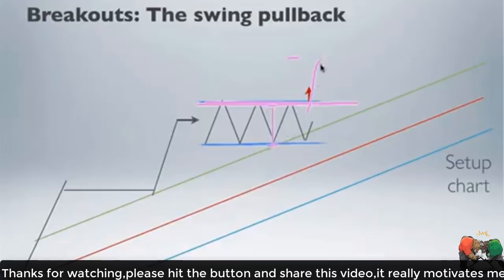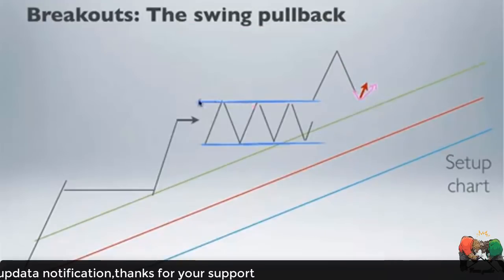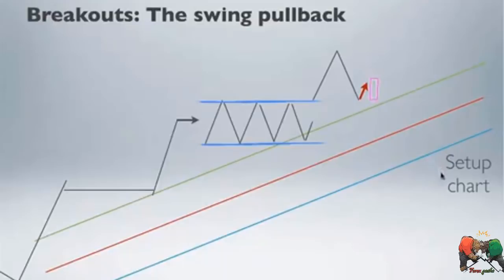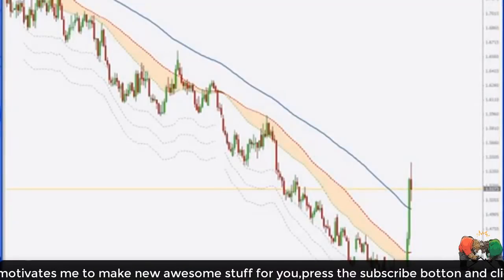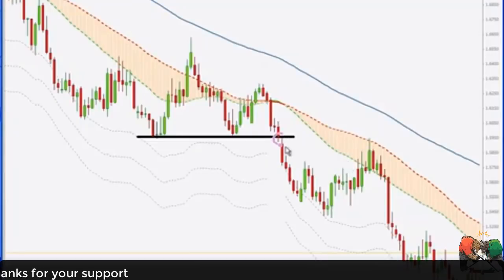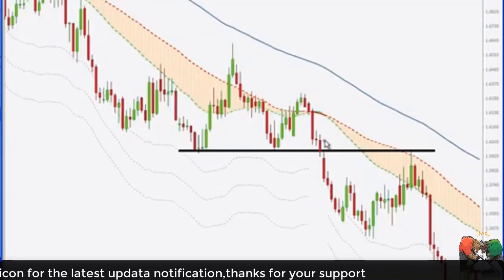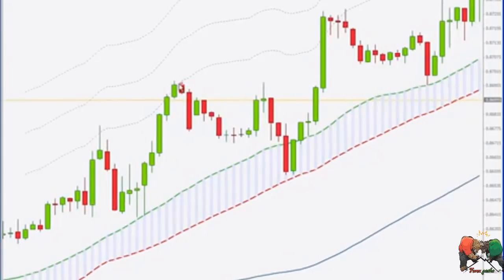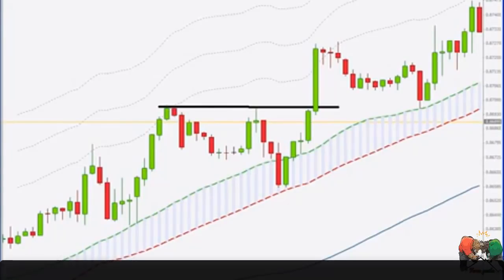How to Trade profitable trading breakout|pullback moving average crossover forex trading strategy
A moving average (MA) is a widely used indicator in technical analysis that helps smooth out price action by filtering out the “noise” from random price fluctuations. It is a trend-following, or lagging, indicator because it is based on past prices.

The two basic and commonly used moving averages are the simple moving average (SMA), which is the simple average of a security over a defined number of time periods, and the exponential moving average (EMA), which gives greater weight to more recent prices. The most common applications of moving averages are to identify the trend direction, and to determine support and resistance levels. While moving averages are useful enough on their own, they also form the basis for other technical indicators such as the Moving Average Convergence Divergence (MACD).
crossover strategybest crossover strategytrading strategy cryptotrading strategy iq optionmoving average methodmoving average adam khoobest forex trading strategiestrading strategy in hindimoving average indicatorcrossover strategy intradaymoving average excelmacd trading strategyaverage trading strategy for intradaytrading 212moving average forecastingexponential smoothingweighted moving averagemultiple strategy
xponential moving average
50 day moving average strategy
best moving average setting for h1
stock screener moving average crossover
200 day moving average rule
best ema crossover strategy intraday
best moving average crossover for day trading
golden cross moving averages
moving average trading strategies pdf
best moving average crossover strategy forex
20 ema trading strategy
stocks above 50 day moving average
profitable moving average forex strategies
50 ema trading strategy
high probability chart patterns
best ema for bitcoin
forex moving average crossover
binance moving average
the ultimate guide for trend following
exponential moving average python 0
exponential moving average for dummies
best moving average setting for h4
8 21 ema strategy
9 20 ema setup
moving average forex youtube
in depth guide to price action trading
How to Trade 100% profitable trading moving average crossover forex trading strategy
exponential strategymoving average adam khootrading strategy adam khoocrossover in hinditrading strategy malayalammoving a